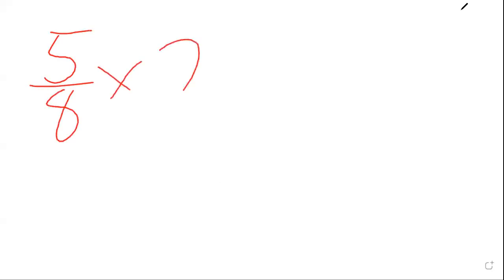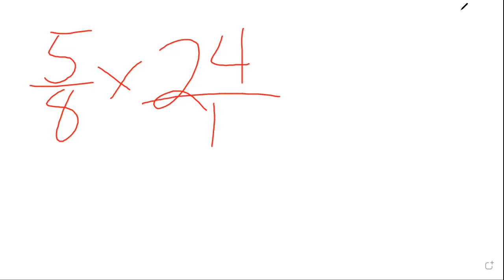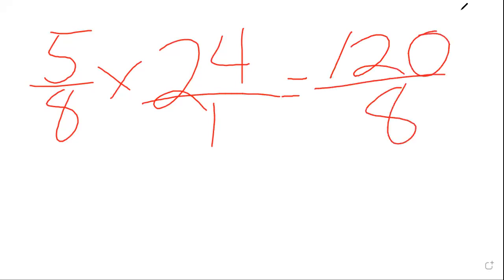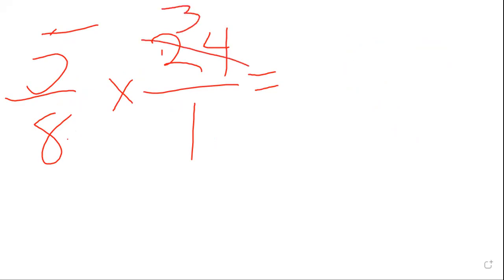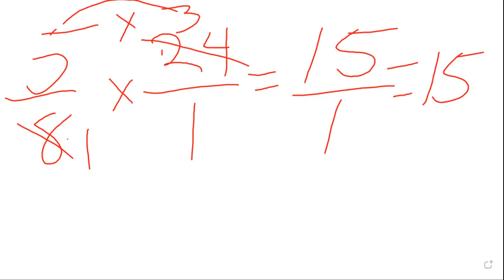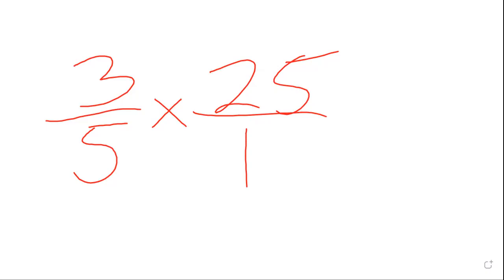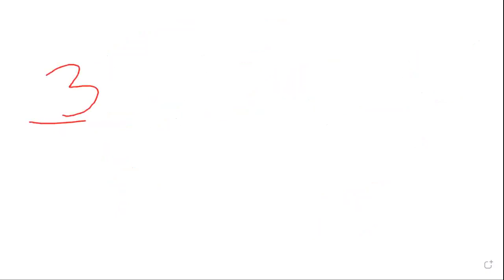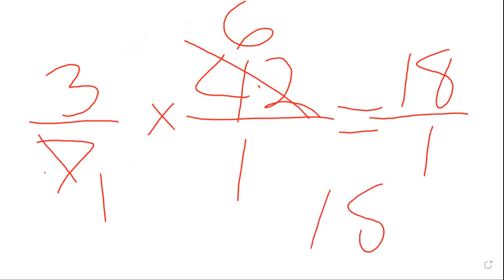Multiplying Whole Numbers by Fractions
Multiply whole numbers by fractions.